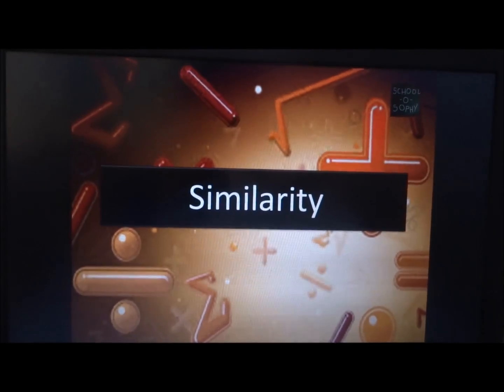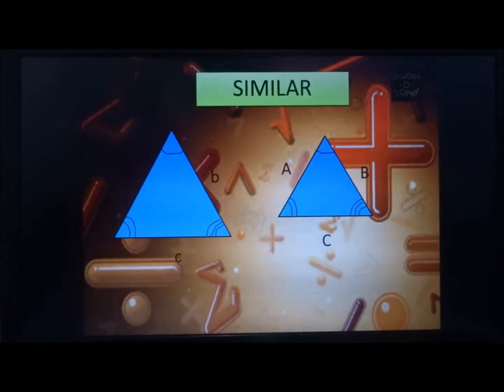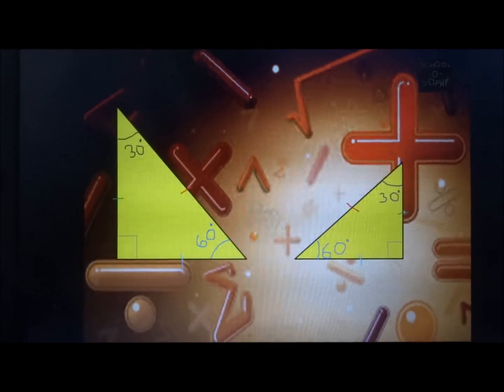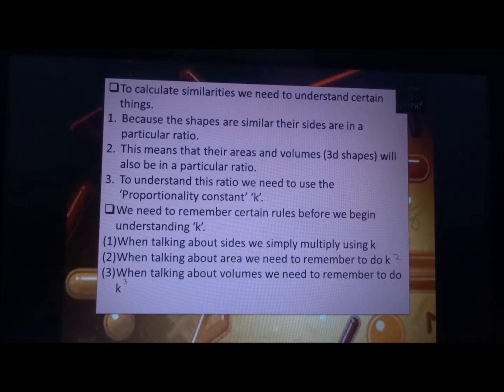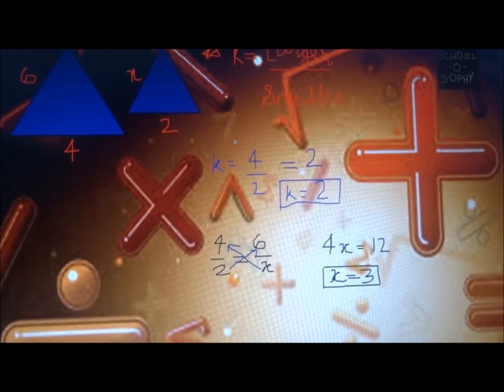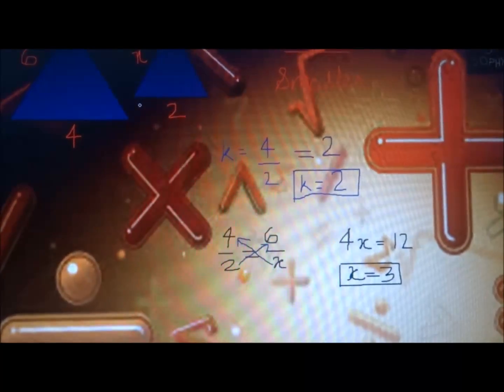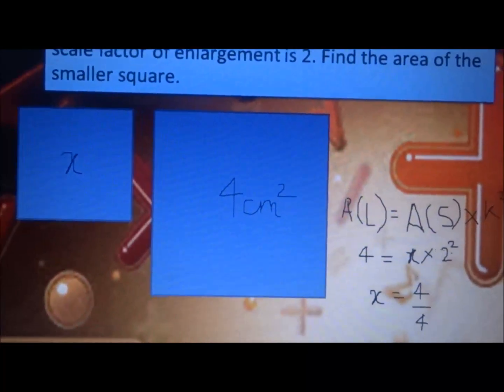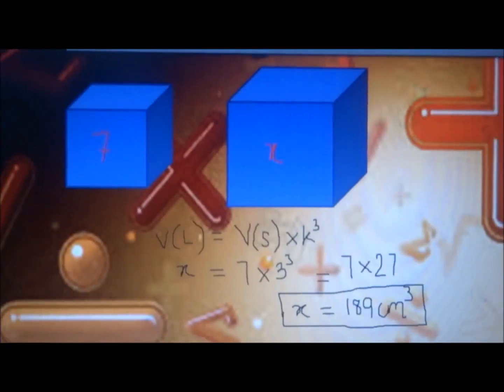Similarity- Explained!| school-o-sophy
Never understood Similarities? If you have any doubts please put it in the comments down below.
School-O-Sophy
Schoolosophy